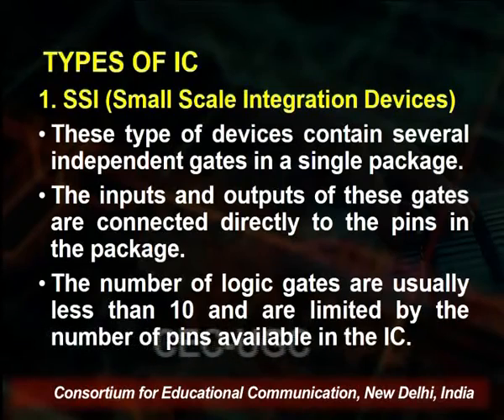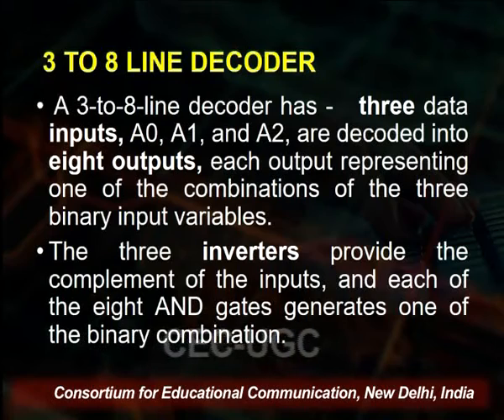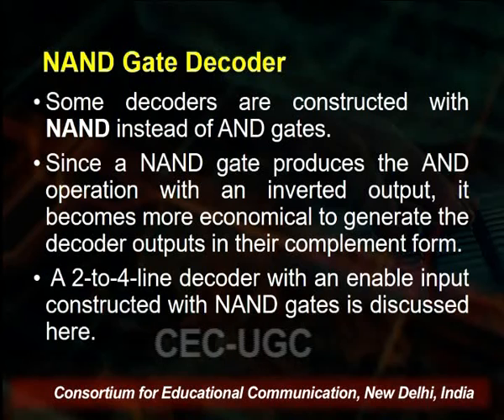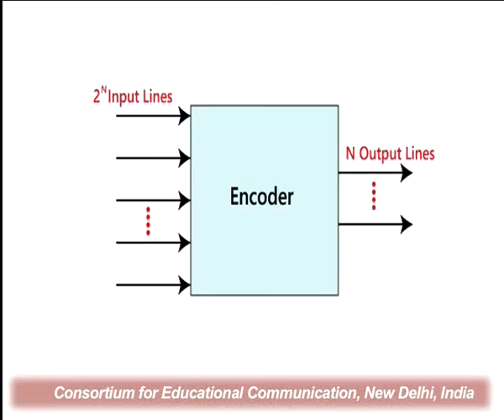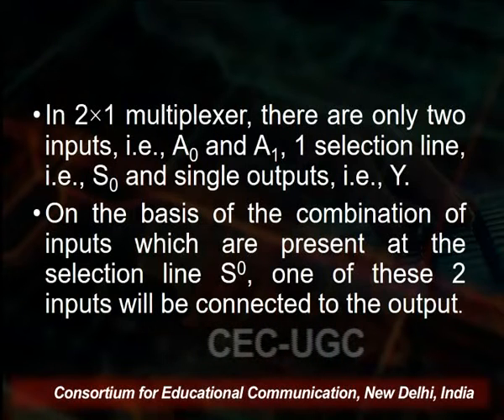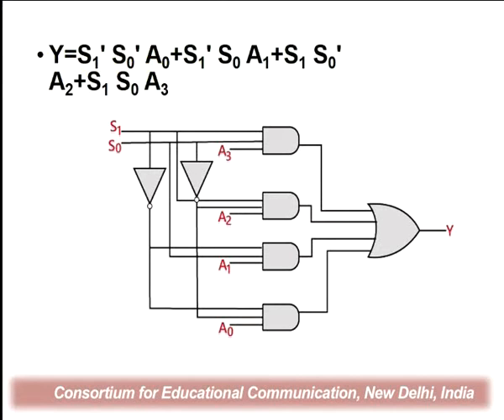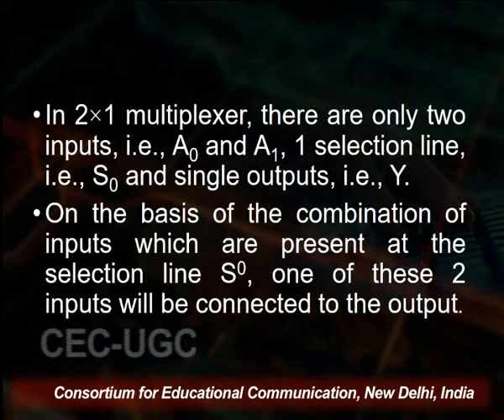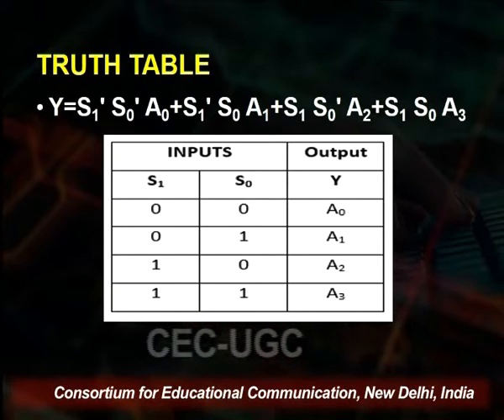Digital Logic Circuits Module - V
This Lecture talks about Digital Logic Circuits Module - V.